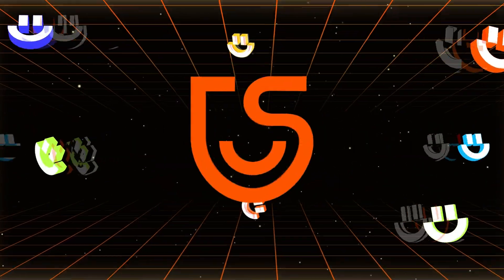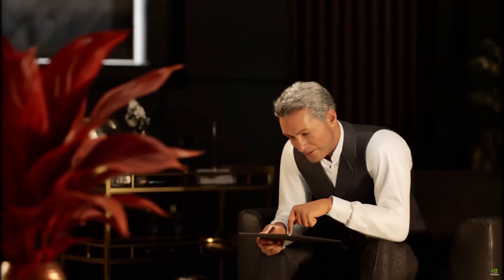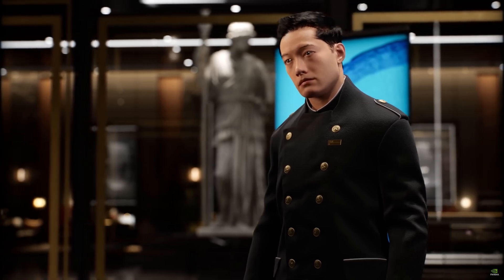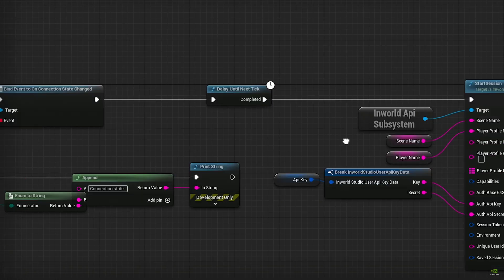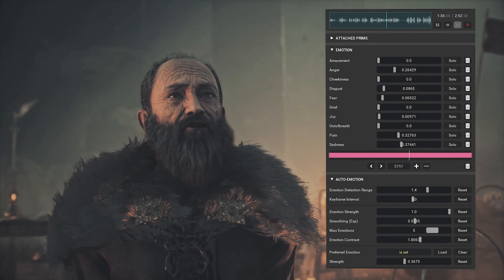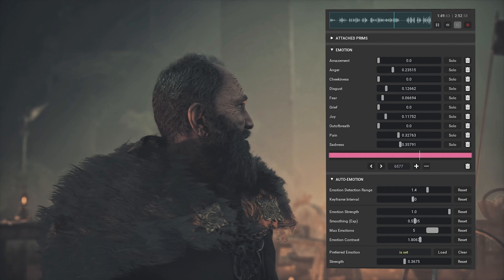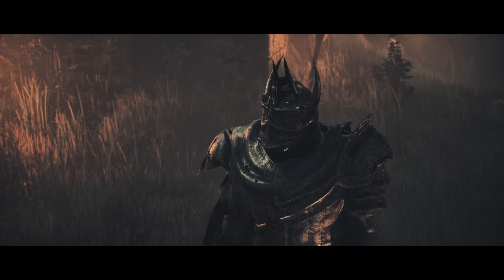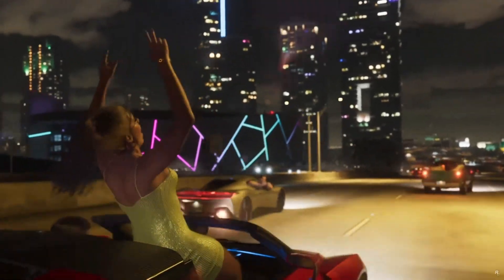Ubisoft & NVIDIA Ace & Inworld AI | Bring AI Game Characters To Life 2024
Enable game NPCs to engage in conversations with their own spontaneous actions and reactions, rather than following a setup in the dialog tree Learn more about Tenorshare AI

The latest AI project, NEO NPC, applies NVIDIA and Inword AI's Big Language Modeling technology.

Related Article:
NVIDIA Digital Human Technologies Bring AI Game Characters To Life

TimeStamp:
00:00 Intro
00:04 Nvidia's Ace and the Marvels it Offers
02:45 The Game Changer - Adaptive Worlds